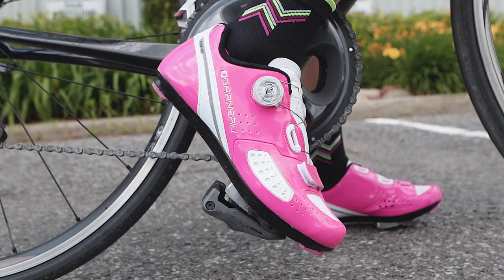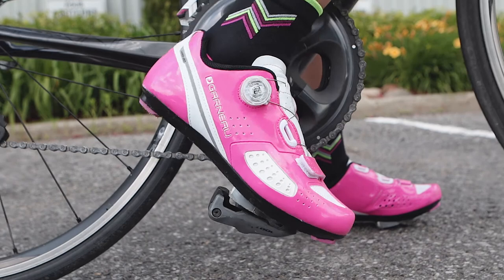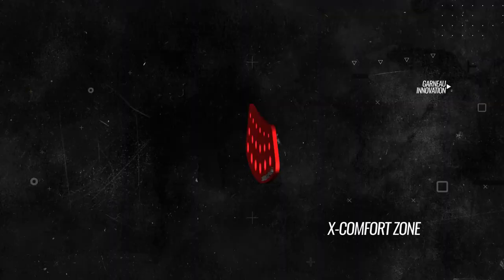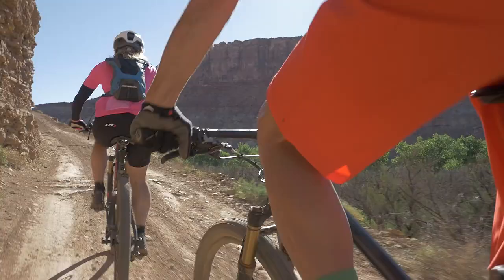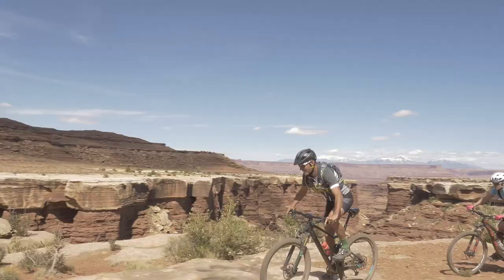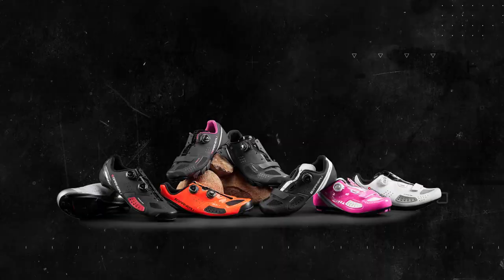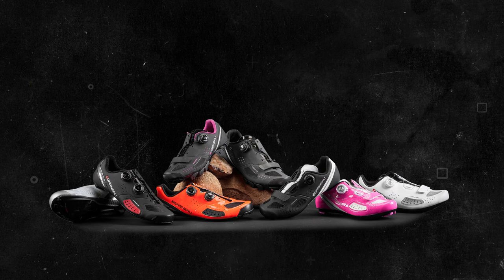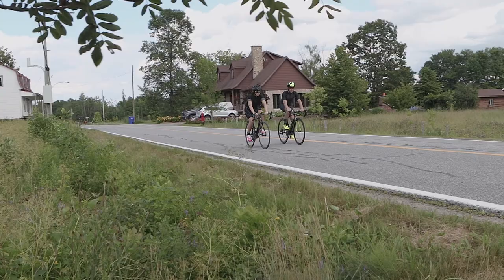Cycling Shoe Innovation: X-Comfort Zone - Eurobike Award 2017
Garneau wins a 2017 Eurobike Award for its new cycling shoe technology. This proprietary, patent-pending technology called the X-Comfort Zone, will be available on five shoe models for the 2018 season.